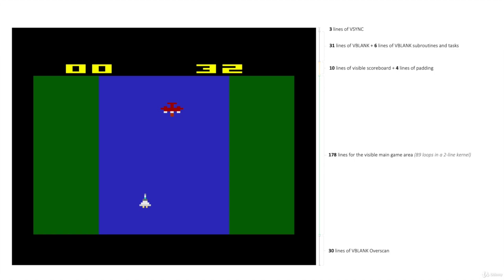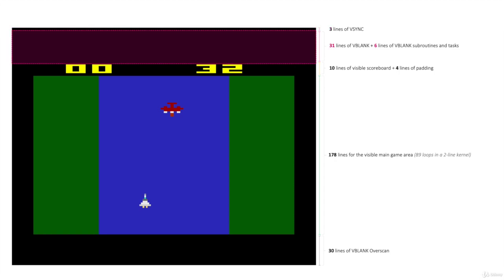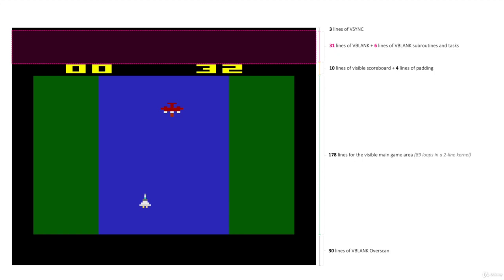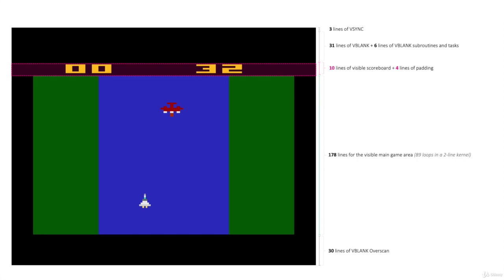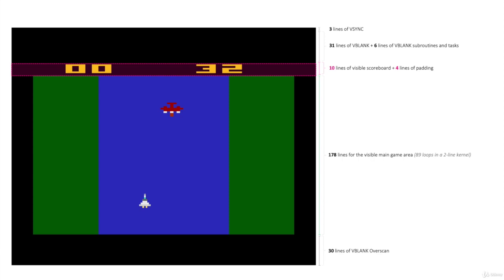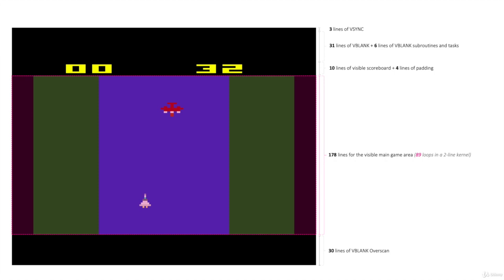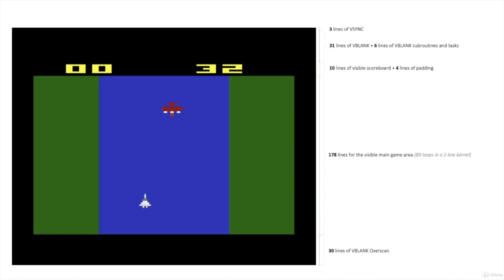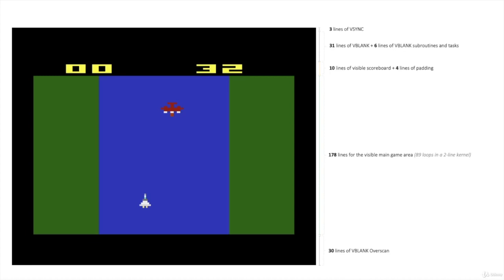98 Scanline Analysis